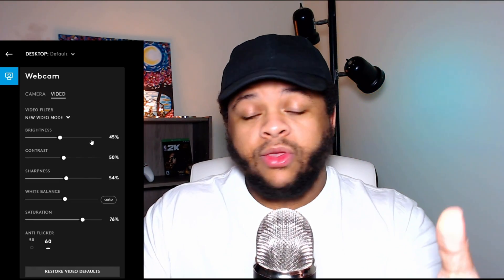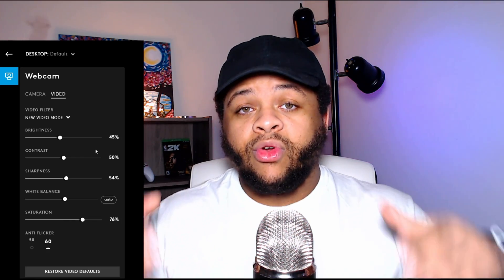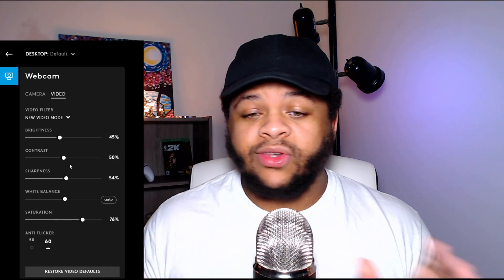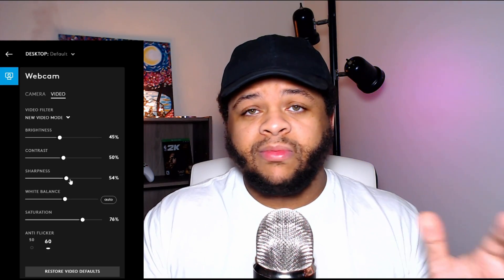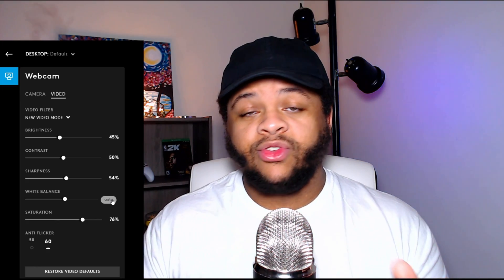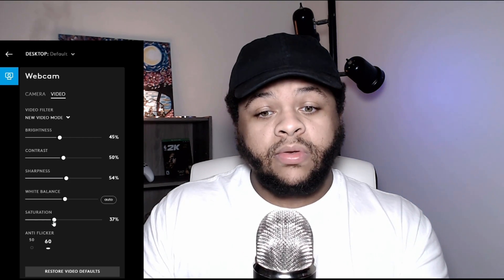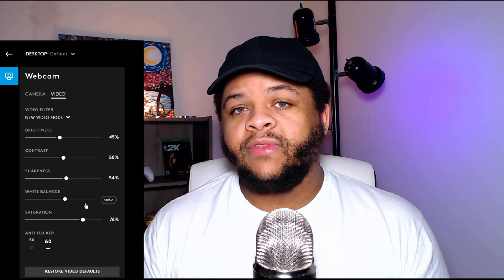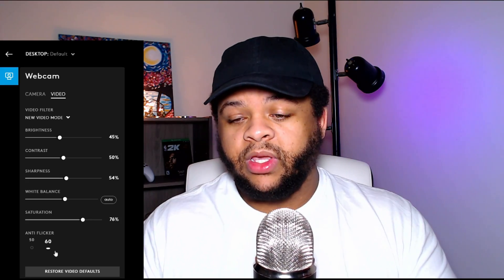How to IMPROVE WEBCAM QUALITY! You’ll Wish You Watched This Sooner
Exactly how to improve webcam quality and how I get my webcam to look the best it possibly can. This is also a Cheap and easy way to get your webcam quality to improve. I also give some tips on how to improve the quality if you aren't able to go out and get some sort of lighting.

The application used: Logitech g hub
○ Logitech C920
○ Logitech BRIO UHD 4K
○ My Dream webcam would be